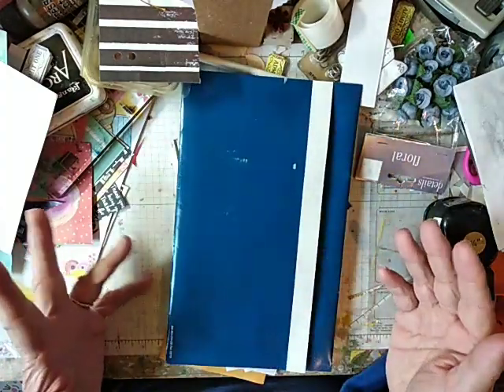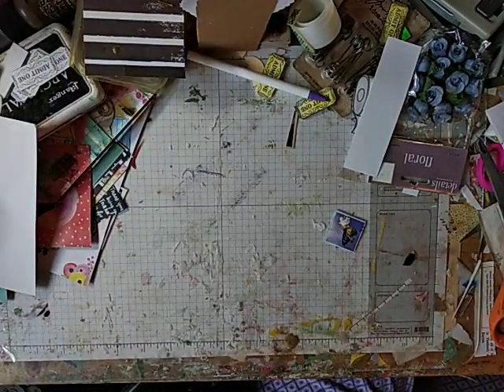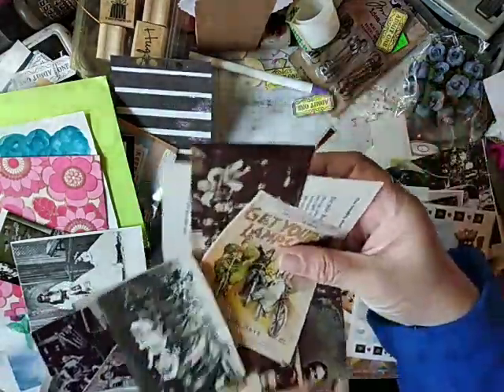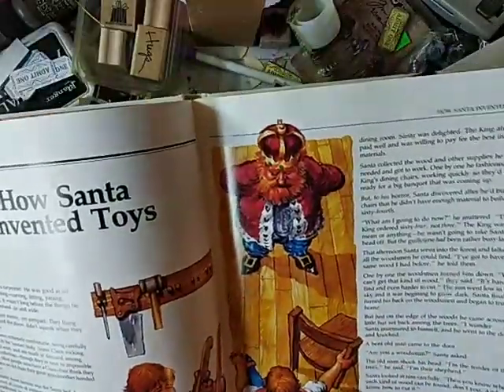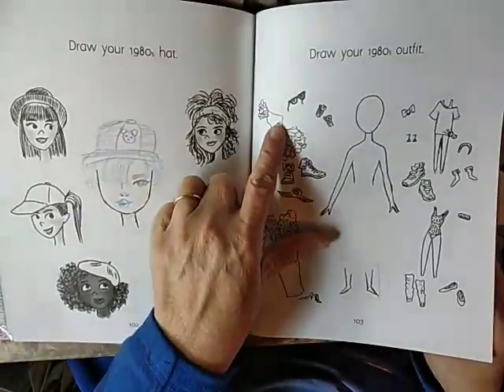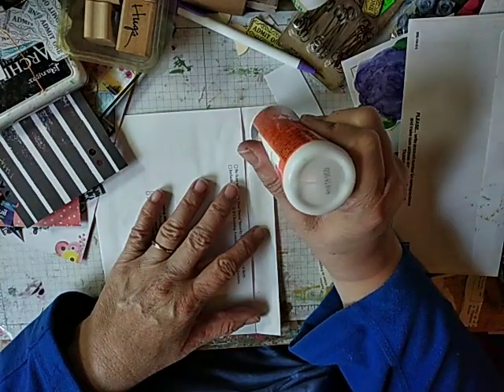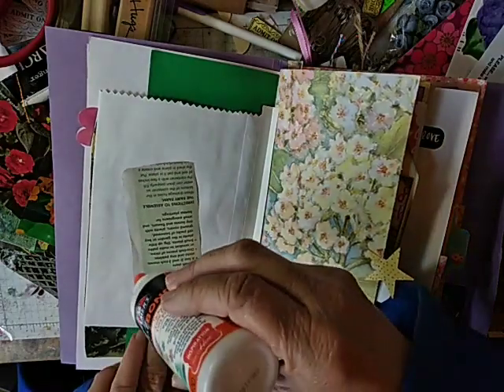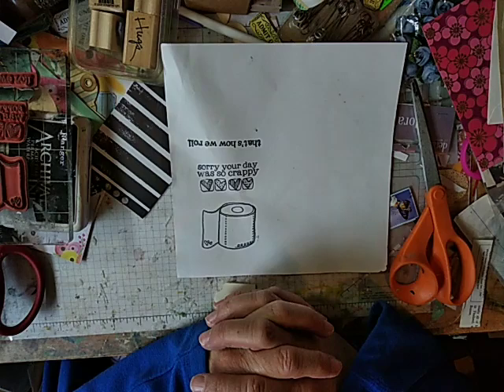Junk Journal stash and how to use it or let it go, i.e happy mail it.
Sorting through ephemera, embelishments and stash for Journals, adding to Journal pages, chatting with peeps, laughter, prayers, and God's Love. Unity stamps.com